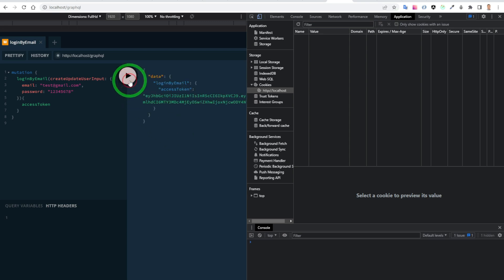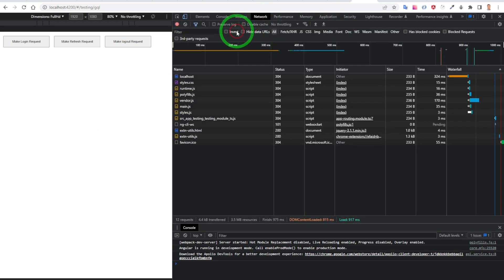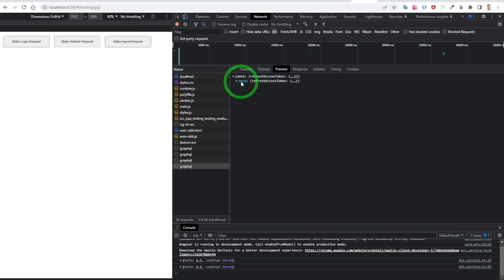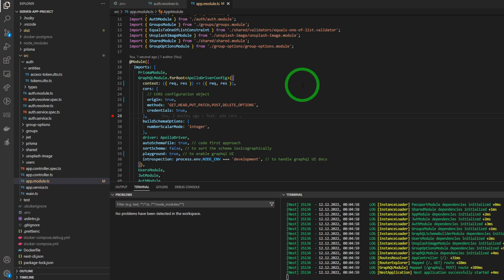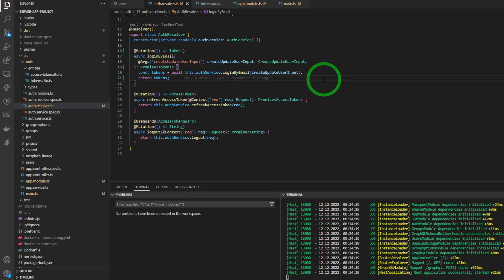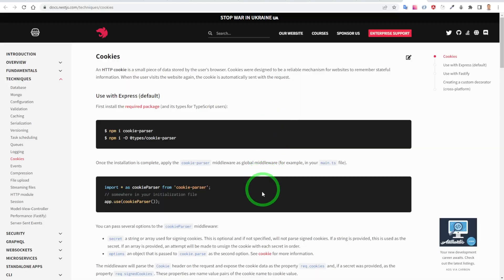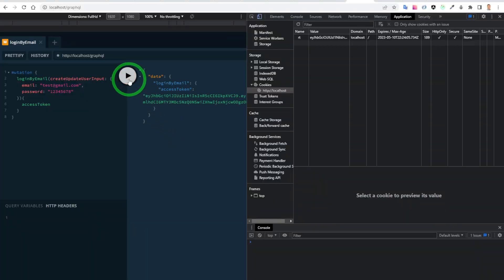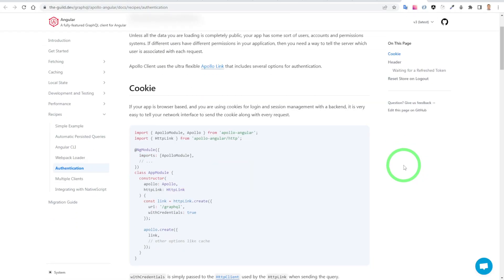How to Store JWT tokens in Cookies with GraphqQL NestJS & GraphQL Playground & Apollo Angular (CORS)